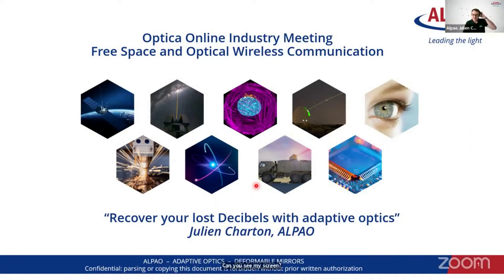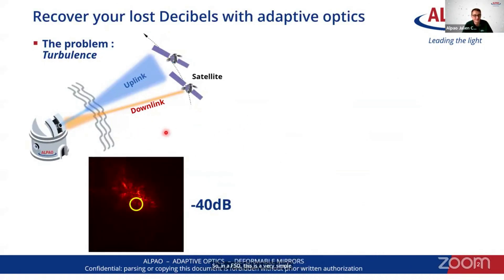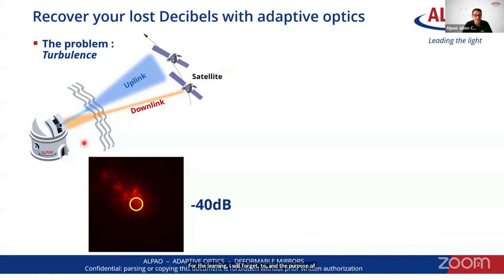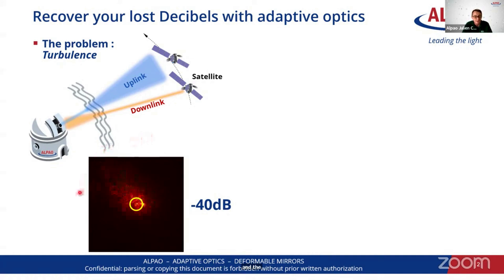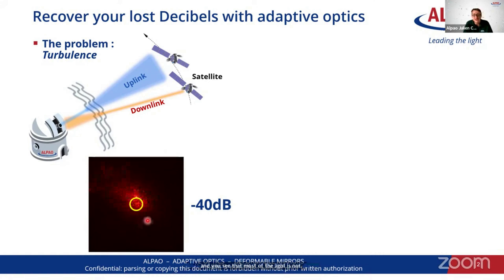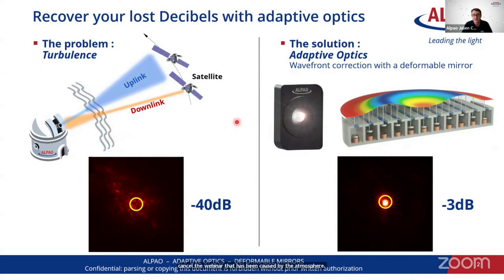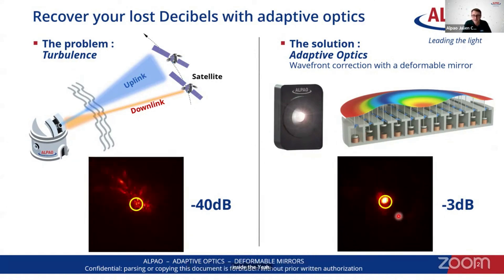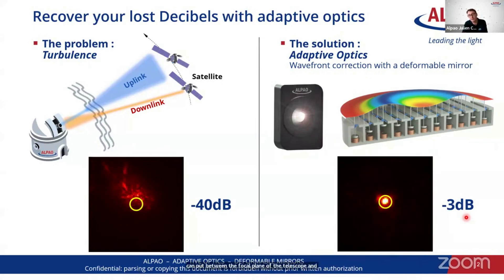Adaptive Optics for FSO applications by "Alpao"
The future Free Space Optical (FSO) communication market is quickly taking shape within this half decade. The ongoing technical development embraces various paths, by curating multiple competitive technologies. Each one of the present experimental projects leads to break mechanical, structural and optical challenges. These domains requires both scientific precision and industrial reliability and efficiency.